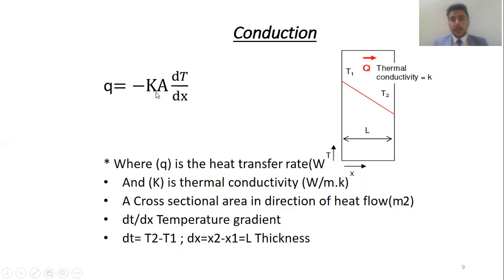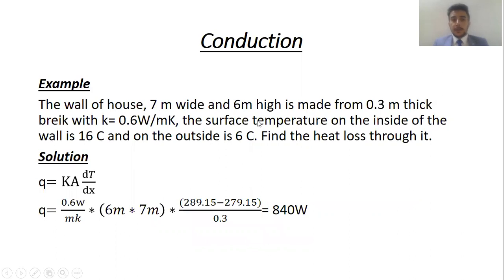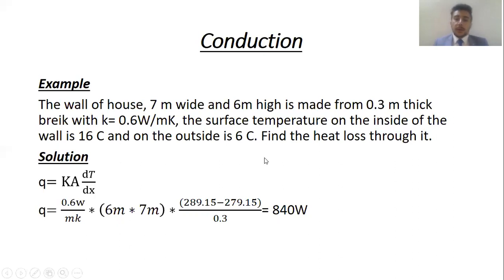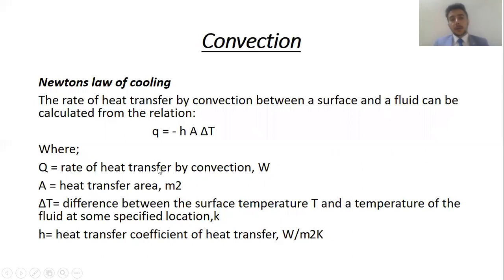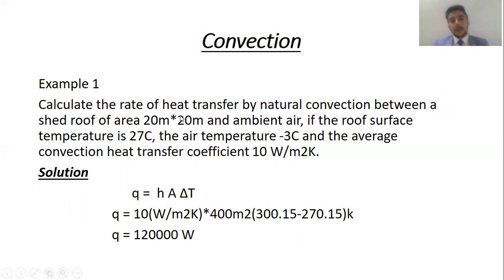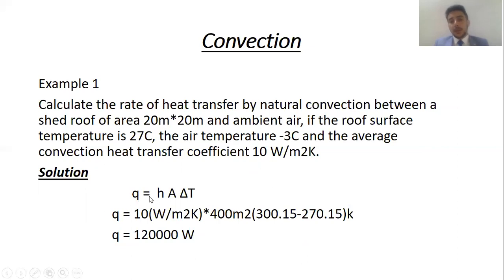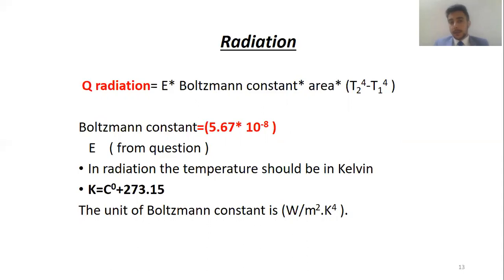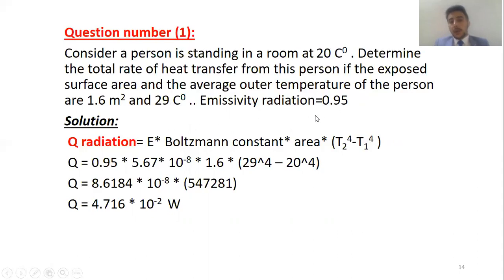heat transfer 2